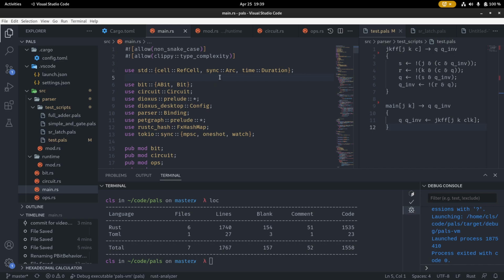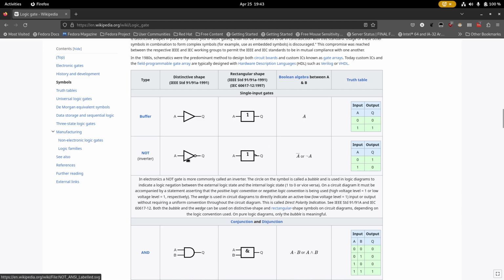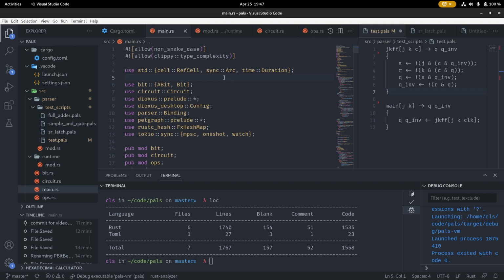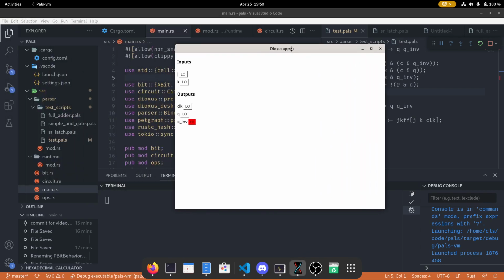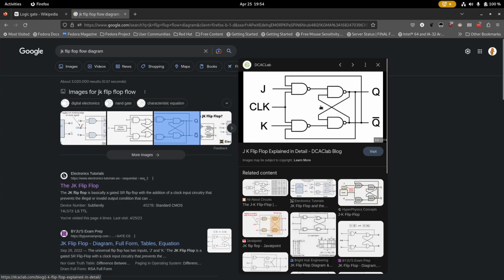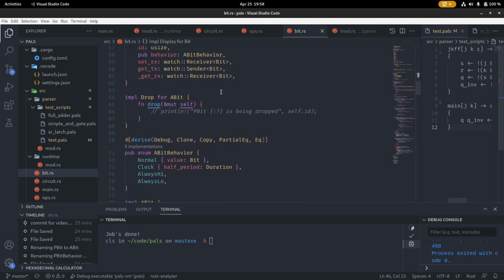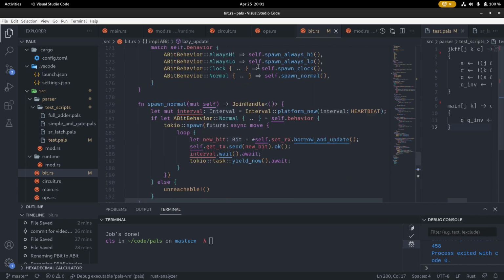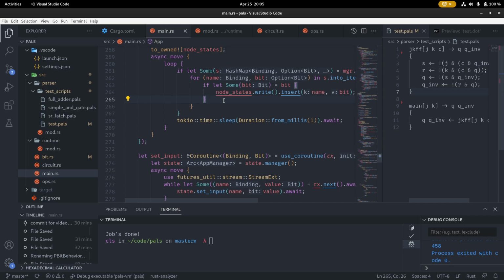I'm creating a asynchronous logic simulator with its own programming language! (padls devlog #1)